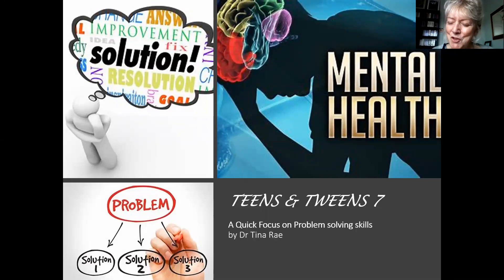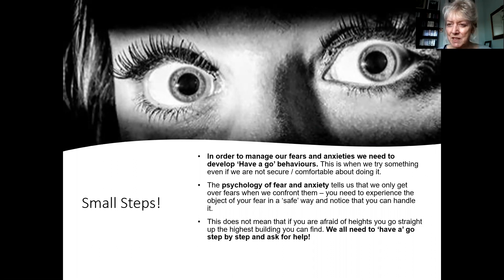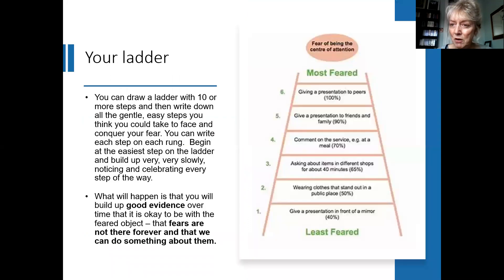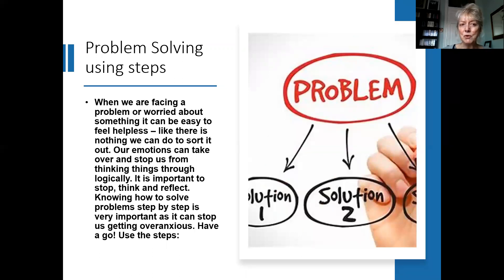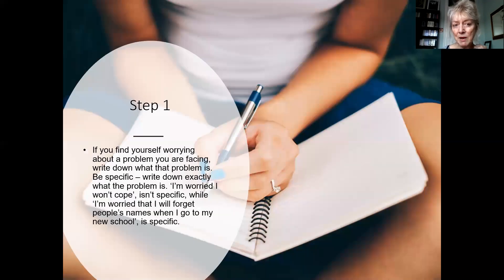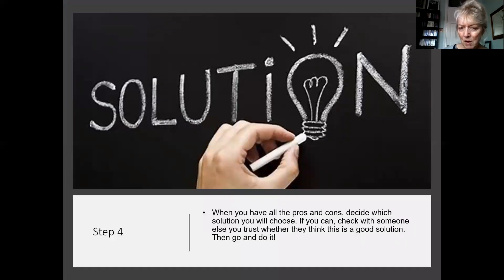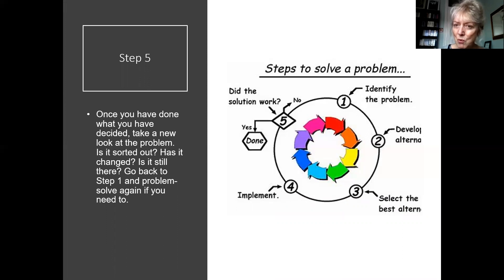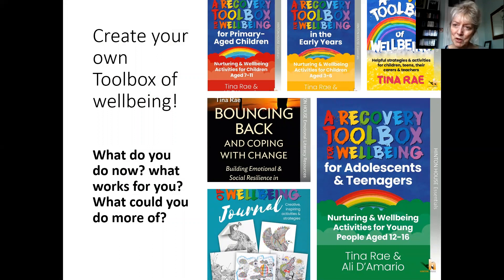TEENS & TWEENS 7 A Quick Focus on Problem solving skills by Dr Tina Rae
This is the 7th in my series of Teens and Tweens quick focus wellbeing videos and focuses on developing problem solving skills and using the Anxiety ladder.